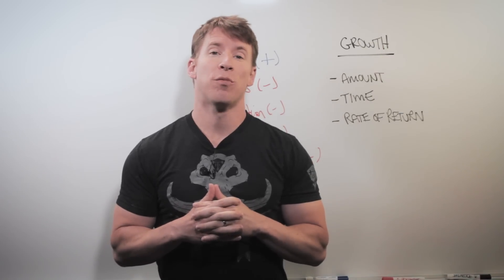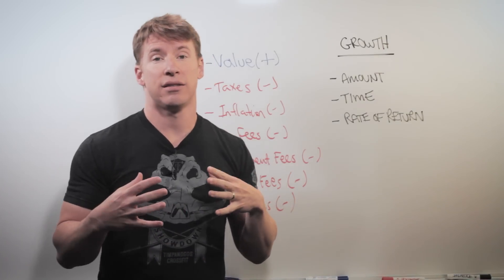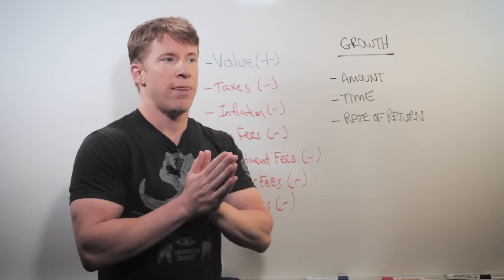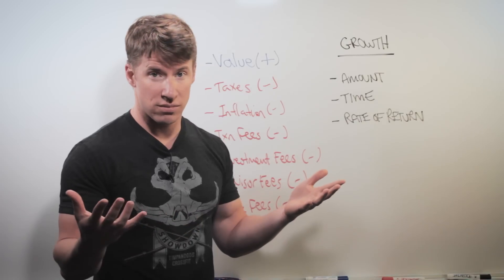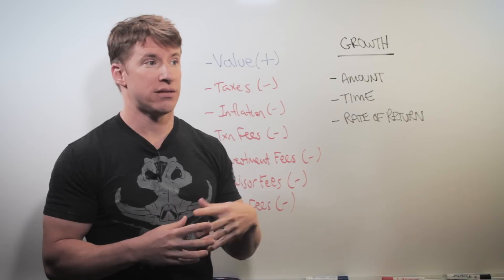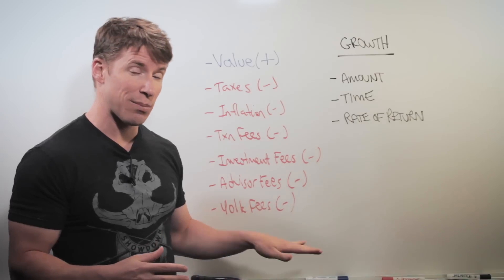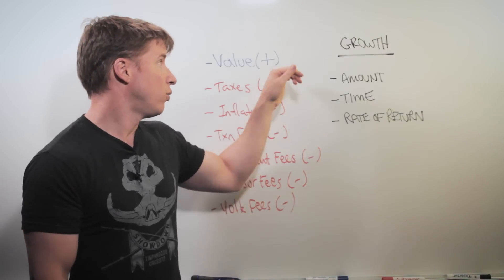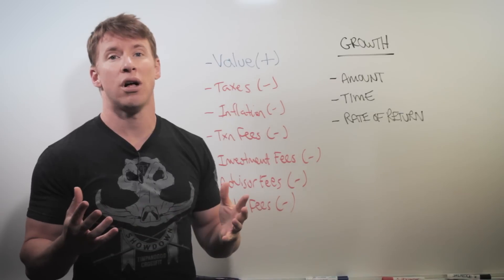The Investing Series: Rate of Return | Whiteboard Wednesday: Episode 120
YNAB (You Need A Budget) helps you gain total control of your money, stop living paycheck to paycheck, get rid of your debt and save more money, faster.

YNAB is a simple, four-step philosophy and award-winning software, with apps for the web, iOS, and Android, that works. On average users save $200 in the first month and $3,300 by month nine. With free, live daily classes, a weekly podcast, an active blog and weekly videos, YNAB has taught hundreds of thousands of people to get out of debt, stop living paycheck to paycheck and save more money, faster.